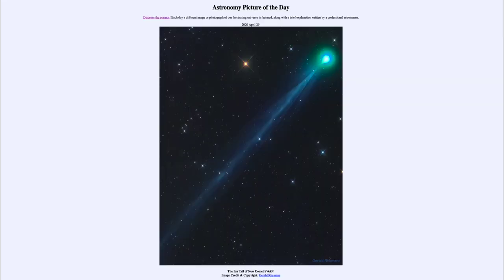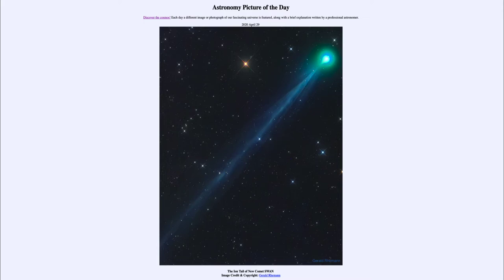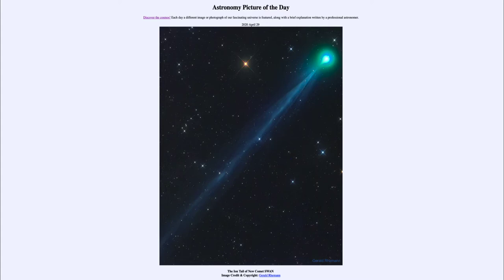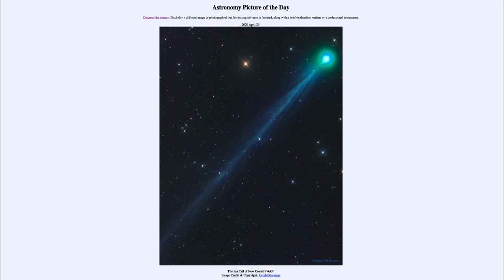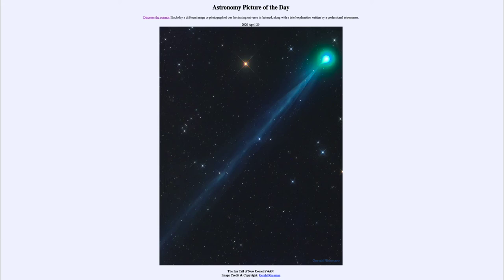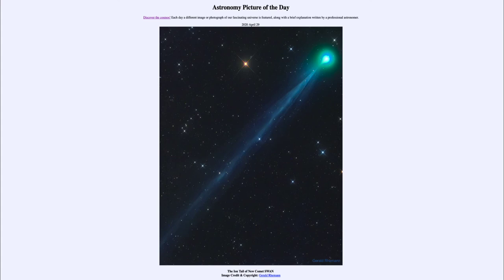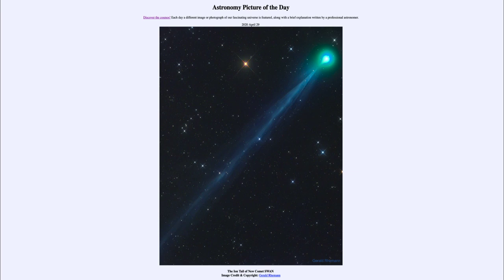2020 April 29 - The Ion Tail of New Comet SWAN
In today's image, we see Comet SWAN - a recently discovered comet. The comet is currently passing in to the inner solar system and will reach its closest approach to the Sun near the end of May. It is hoped that the comet will brighten sufficiently to be seen without the aid of a telescope, but that is still uncertain at this time.